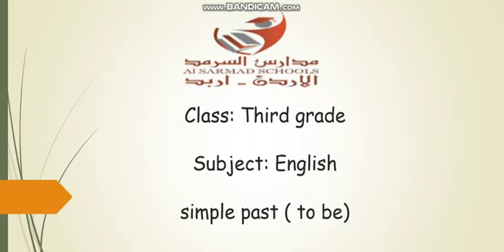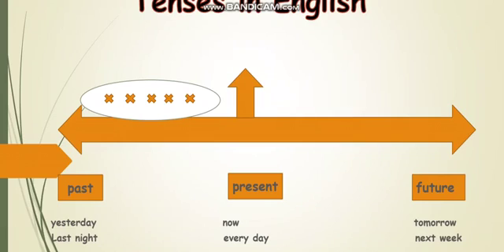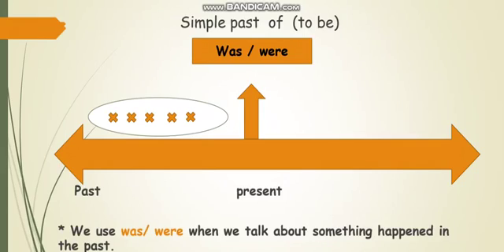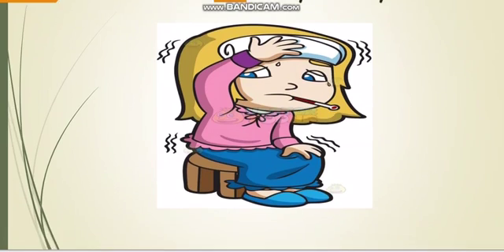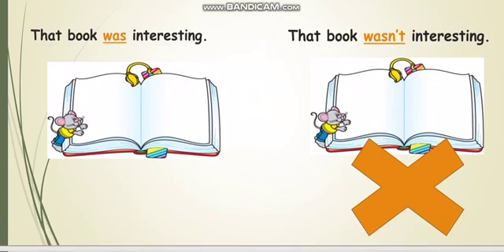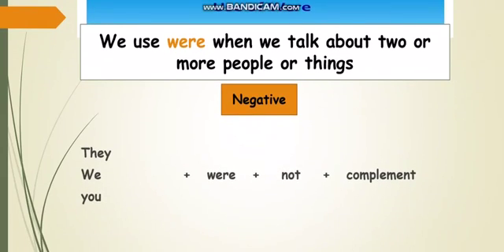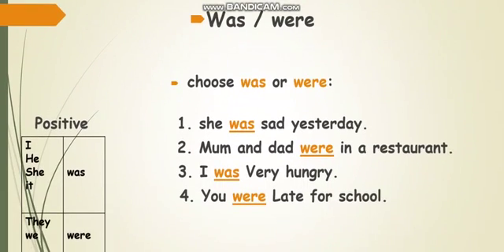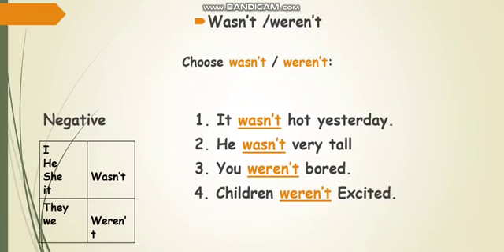الماضي البسيط الصف الثالث